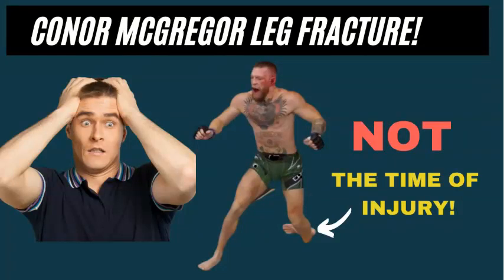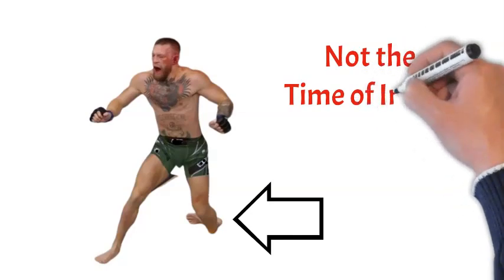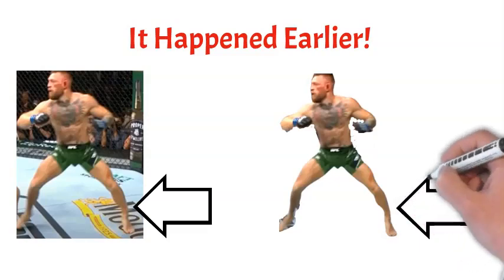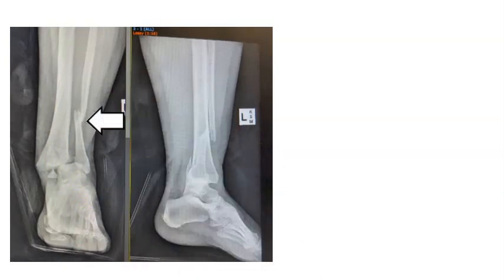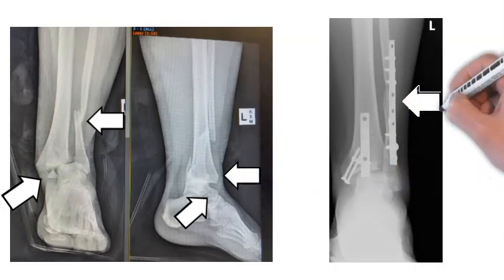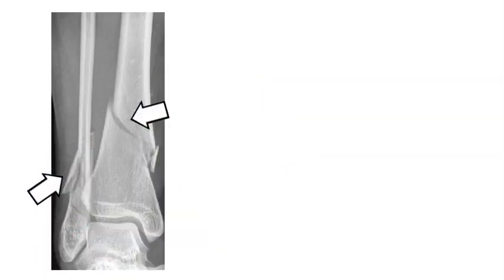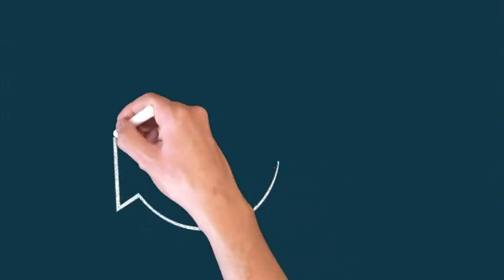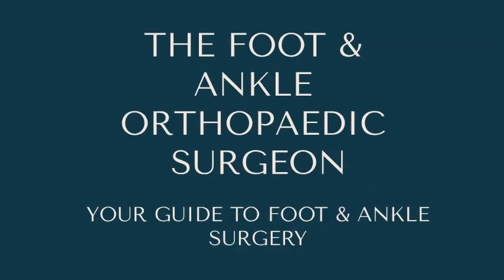Conor McGregor Breaks Leg in UFC Fight!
This video explains Conor McGregor’s broken ankle injury sustained in his UFC 264 fight against Dustin Poirier. The injury likely wasn’t sustained at the time everybody thinks it was, his leg likely fractured a little bit earlier, and then rolled underneath him when he went to step on it. Conor McGregor likely has an ankle fracture or tibial shaft fracture and will be out for some time. Take a look at our video for the injury analysis.